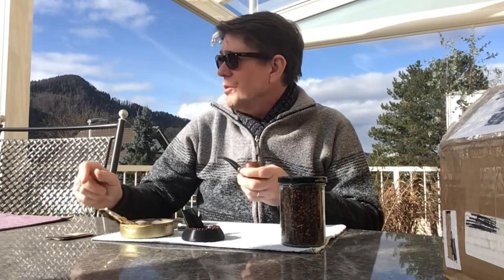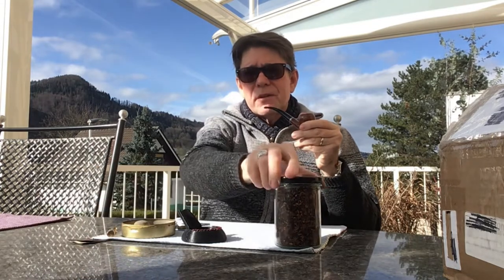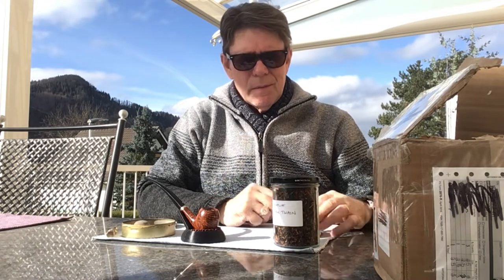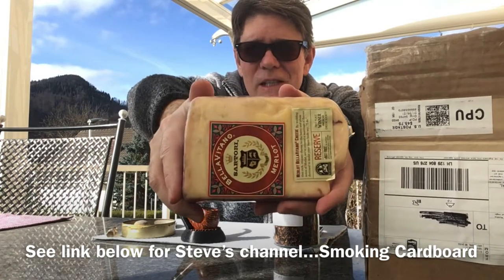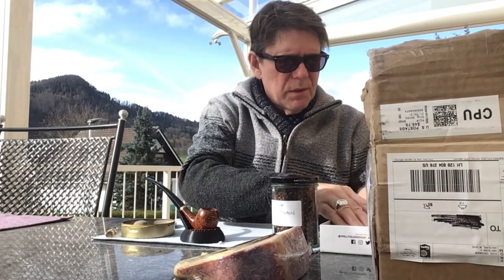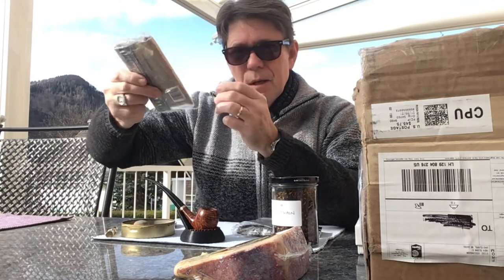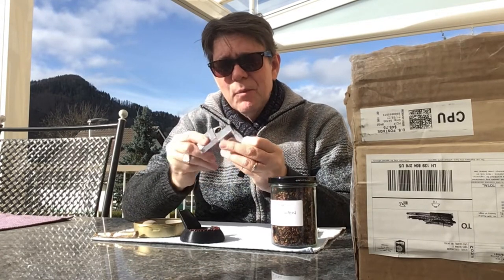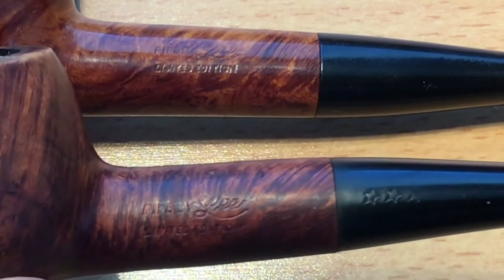A box from Smoking Cardboard, a Pipe by Lee from Mark at TPI..and..a Nimrod lighter 😊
A video showing the fantastic box of goodies sent to me by Steve (Smoking Cardboard), a second and beautifully restored Pipe by Lee bought from Mark at Tobacco Pipes International. Also a top condition Admiral model, Nimrod pipe lighter bought from ebay.